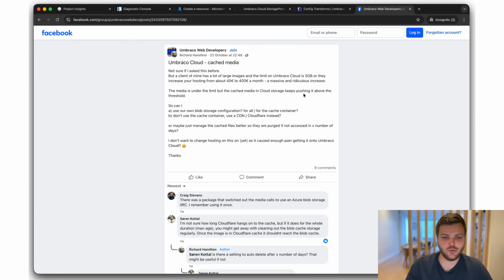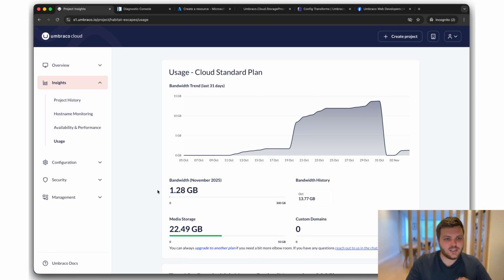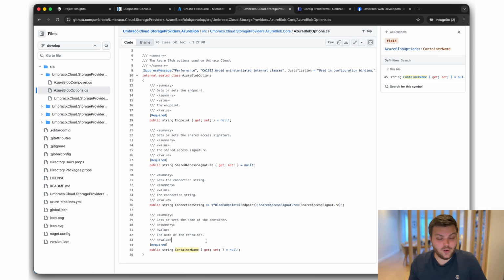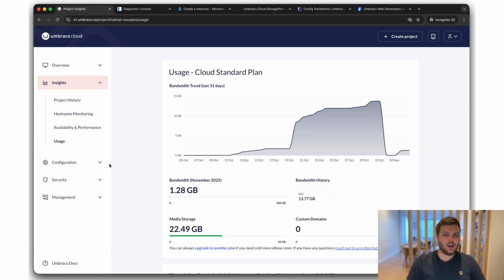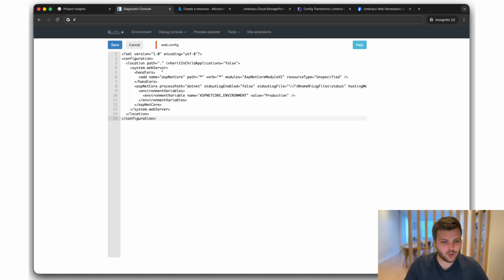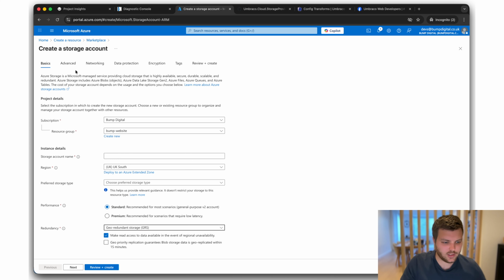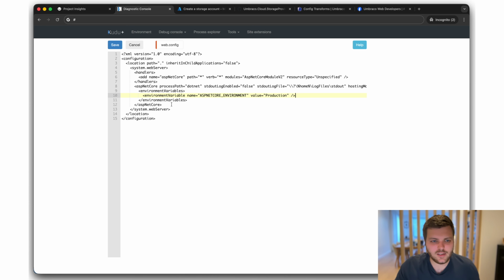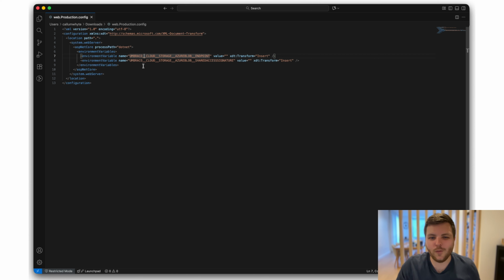Dev Tip: Umbraco Cloud storage cost savings – Bump Digital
Umbraco MVP Callum Whyte shares his latest dev tip for saving money on your (Umbraco) Cloud hosting bill – in this case a small config change allows media storage to be moved, resulting in savings of over 600%!

Bump Digital are an award-winning specialist technical Umbraco & Azure agency based in the UK and Australia.